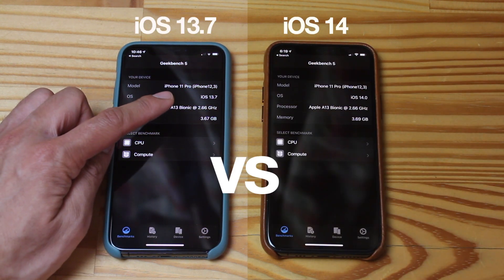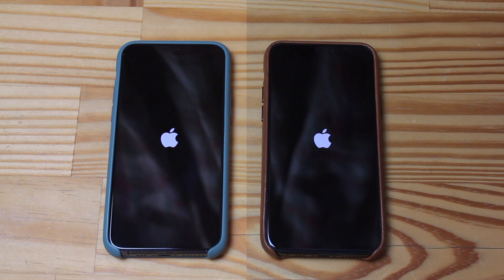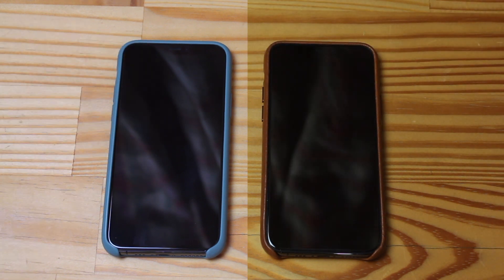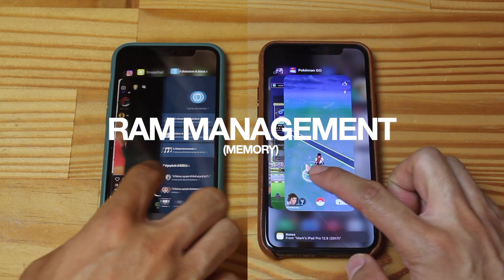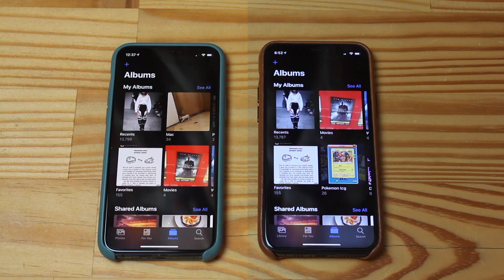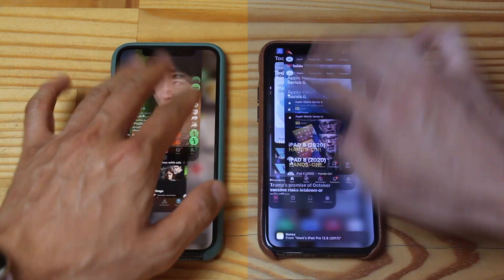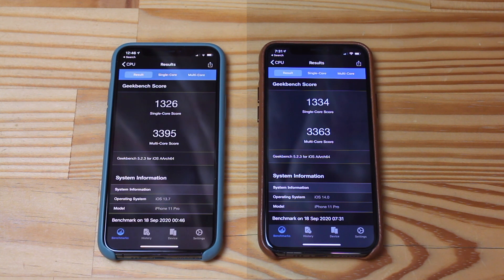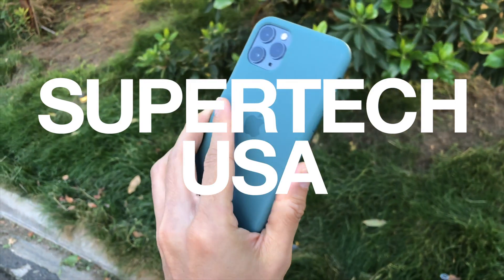(iPhone 11 pro) iOS 13.7 vs iOS 14 FINAL - SPEED TEST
SPEED TEST: iOS 13.7 vs iOS 14 FINAL - iPhone 11 Pro

Both Iphone 11pro
iOS 13.7 (left) vs iOS 14 Final (Right)

iOS 14 came out just a few days ago. Need help deciding if updating is the right decision? Here’s my initial experience with speed.

This Speed Test Includes:
-Startup
-Face ID
-Siri
-Native Apps
-3rd Party Apps
-Geekbench Test/Scores

Like if this helps!

Thanks for bearing with me with my slight problem and background noise because of renovations. Shouldn’t be happening again.

- Siri Shortcut: Log Body Fat Using Siri

music